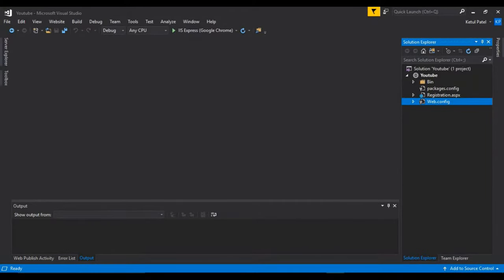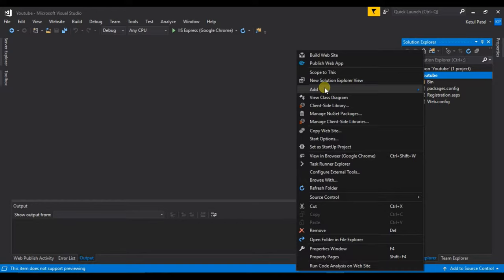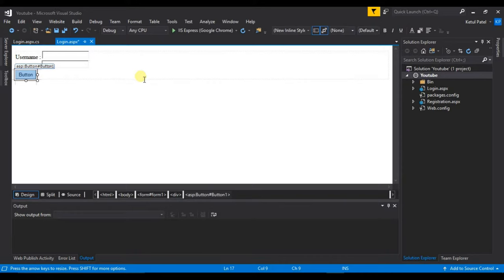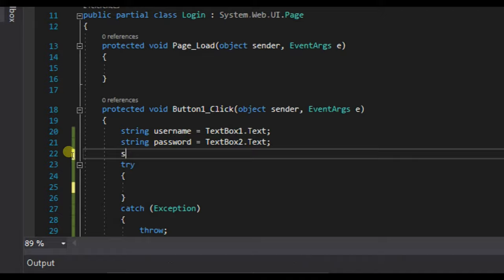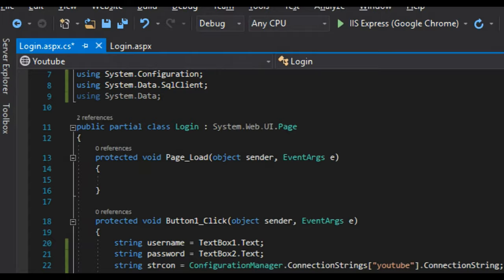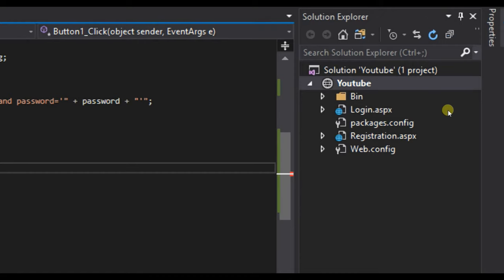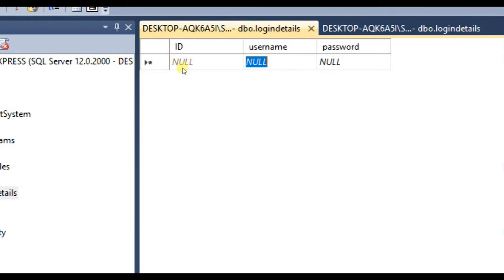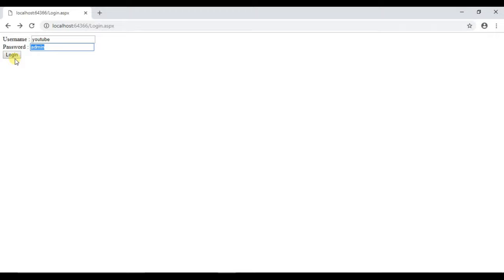Login Page with Database using ASP.NET C# | Video-4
This video will show you how to make a login page using database